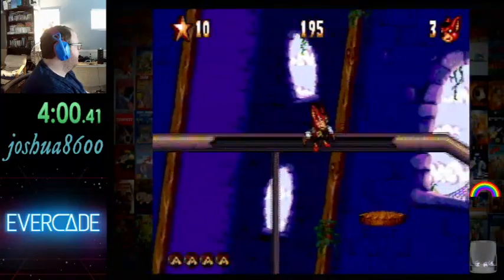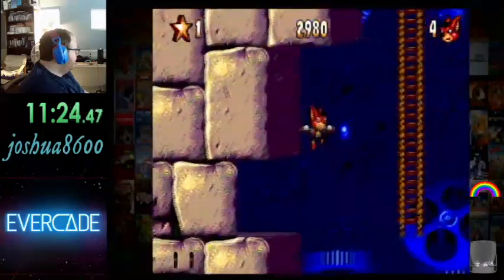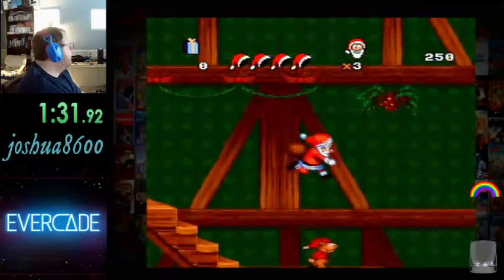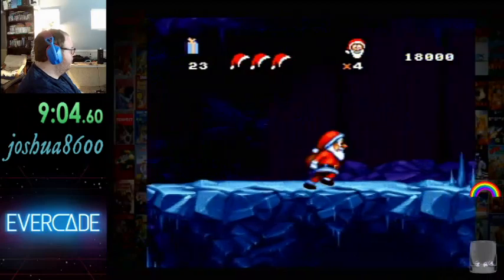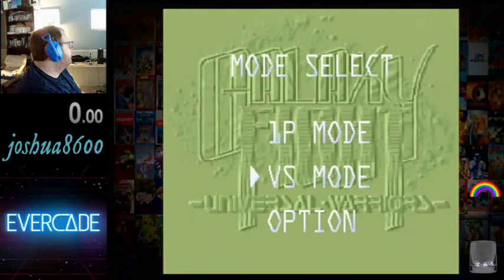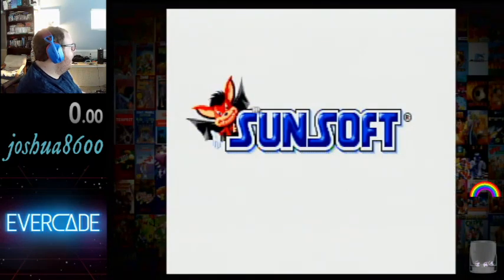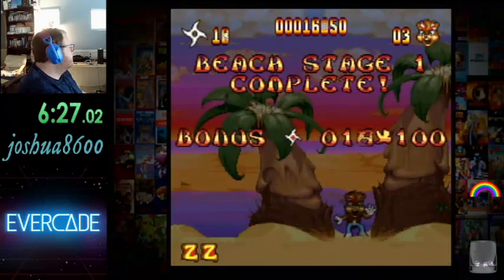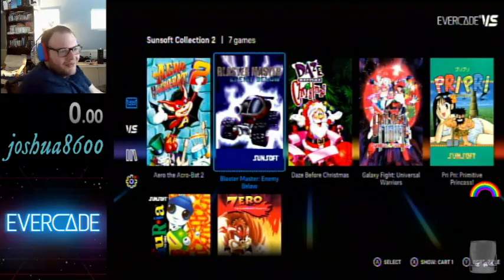Trying Sunsoft Collection 2 (Part 1) [Evercade #221]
I've been looking forward to this cartridge too, after being pleased with the first Sunsoft collection. And so far, it's pretty good!

Aero the Acro-Bat 2 is better than the first, I think. The sequel here is just a more straight-forward platformer, which I prefer. I also like how the time limit has been removed too, as it gives us oppotunity to explore.

Daze Before Christmas is a fascinating title. I like it, I know that. But it's so...out of place compared to the rest of the games on both Sunsoft collections. The music is too quiet, that is one issue I have. ALso the level length seems to be all over the place too. But whatever the case, it is still funt to play. :)

Galaxy Fight, I imagine, is actually quite good for a one-on-one fighter. But I have no frame of reference because I don't play this genre because I don't like it. I like how the manual gives information on all the special moves, though. So that's nice. xD

Zero the Kamikaze Squirrel is very hard, at least at first! I definitely need to spend some more time with it, but as the 3rd game in the Aero franchise, it does make sense it would be the most difficult too. I like it, but it is not the best pick for some light, casual gaming. :P

Overall, a good start to this collection! Even though Galaxy Fight isn't for me, I can still appreciate the variety that is here.

I'm really looking forward to the games in the next part! ;)

Games Played (with their Timestamps):
1. Aero the Acro-Bat 2 (1:51)
2. Daze Before Christmas (20:21)
3. Galaxy Fight: Universal Warriors (37:08)
4. Zero the Kamikaze Squirrel (45:34)